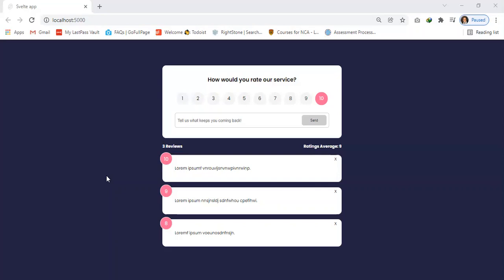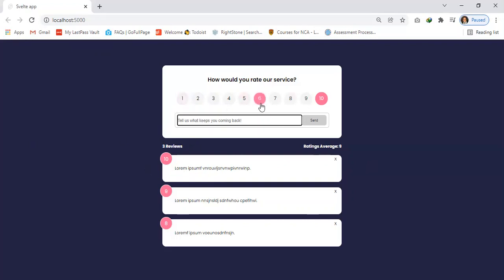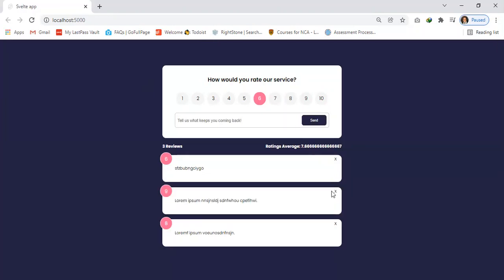JavaScript for Lawyers (using Svelte/Vue/React)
Coding for lawyers. As a lawyer learning to code you can start with Python or JavaScript. I would advise you to start with HTML and CSS, then JavaScript, and then Python.
The challenge is in picking a framework because there are so many of them. For JavaScript Svelte is the easiest, React JS is the most popular, and Vue JS is the most loved.